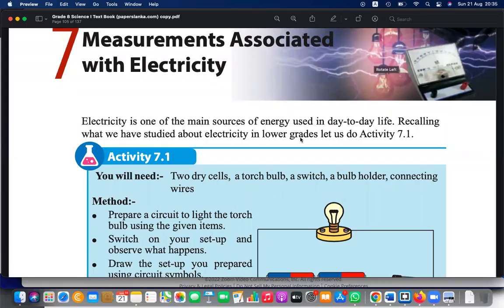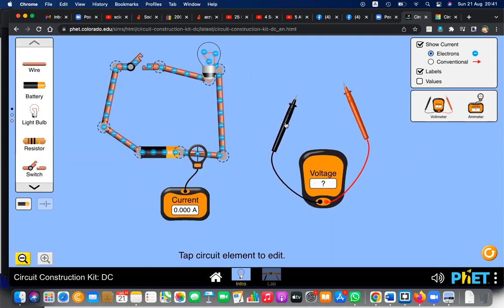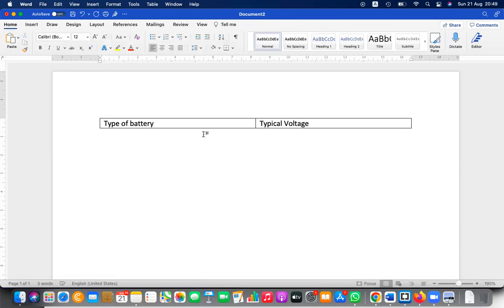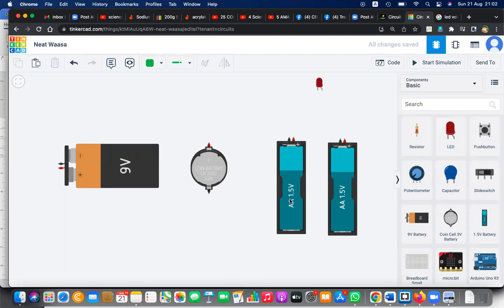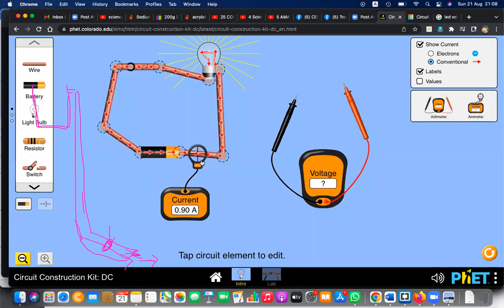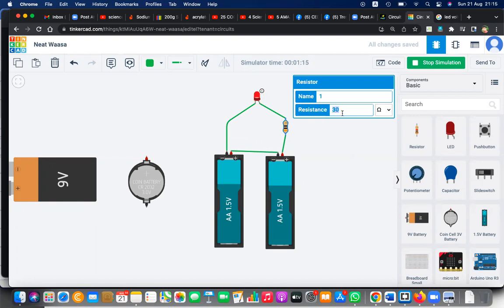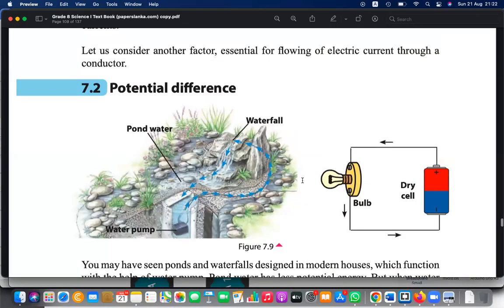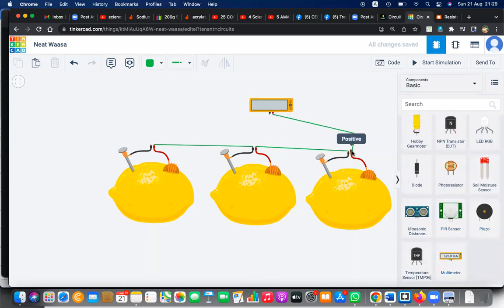Grade 8 Science English Medium Electriity